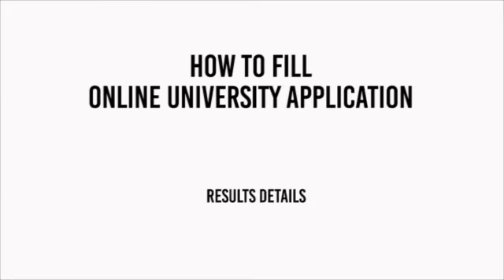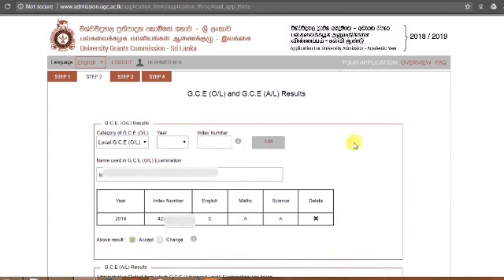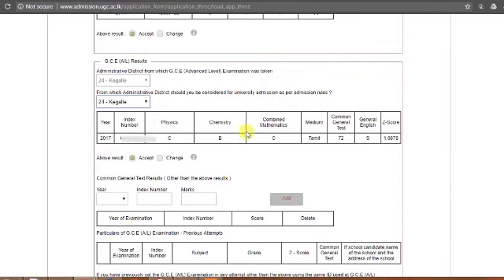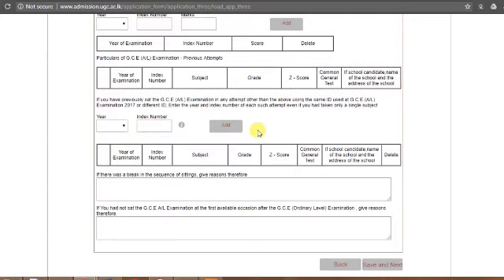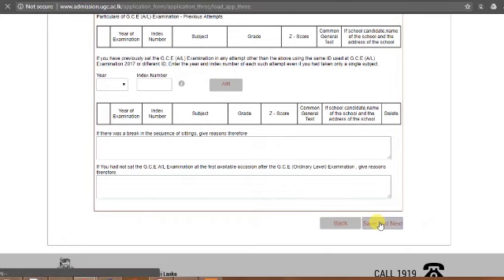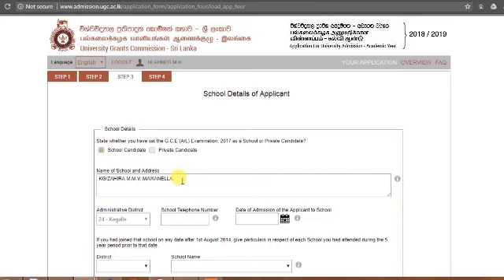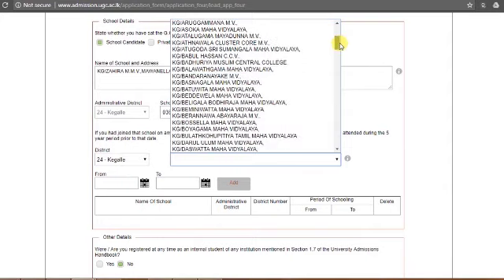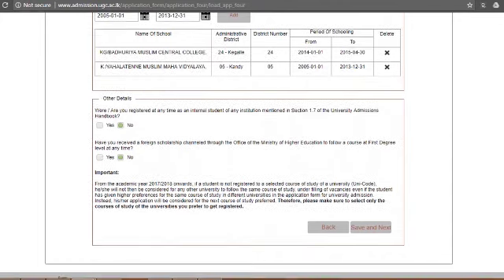Online University Application Step - 2 & Step 3 (English)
Online Application for University Admission Video Tutorial Series

Part 3: Results & School Details

Uplift Education - Sri Lanka is releasing a series of Video Tutorial to guide students after G.C.E. A/L 2018, in applying for University Admission.

Tutorials in all 3 languages: Sinhala, Tamil and English.

Uplift Education – Sri Lanka is a non – profit volunteer based organization driven by a group of energetic, selfless youngsters.
It has been functioning since 2014 with the aim of improving the Educational level of students in our society adhering to the motto,

“Be a Beacon of light in Someone's Darkness”